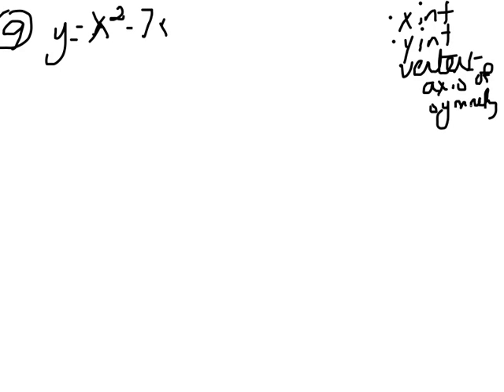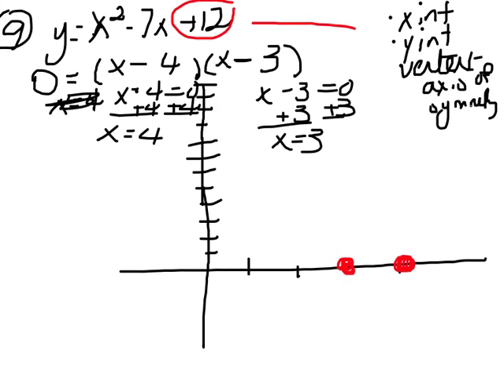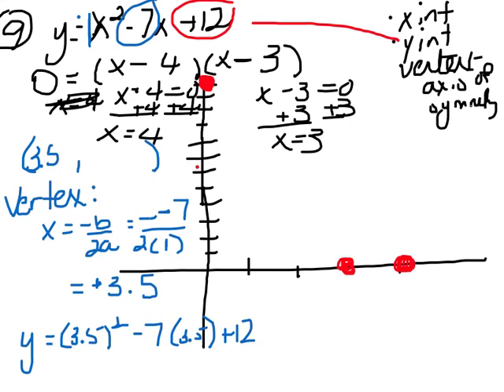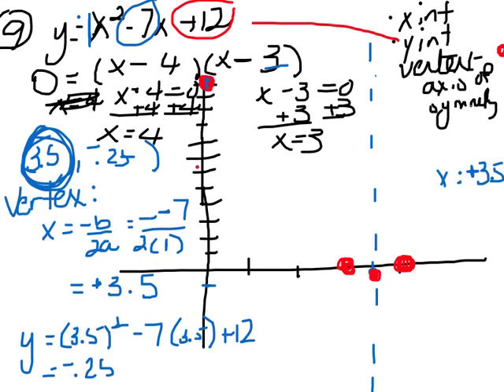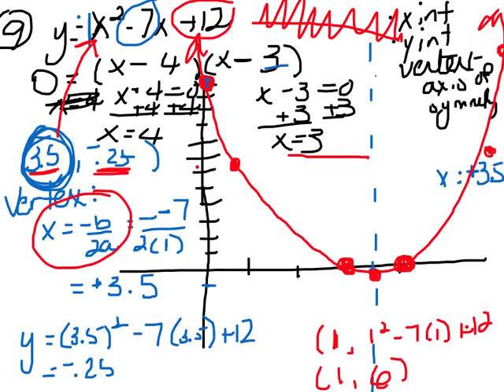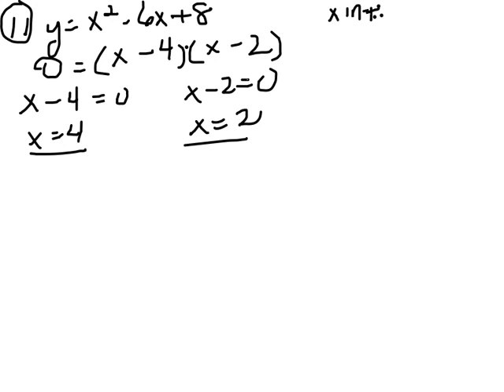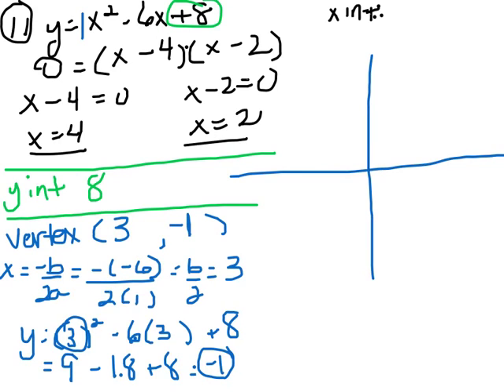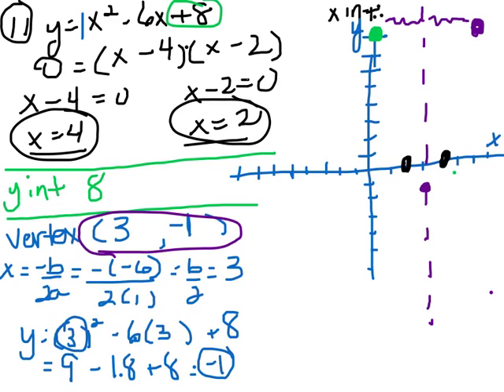Algebra 1 graphing quadratics 12.4 #9,11 on worksheet